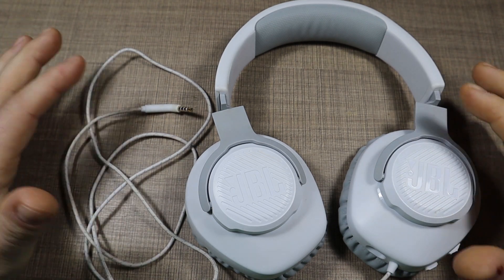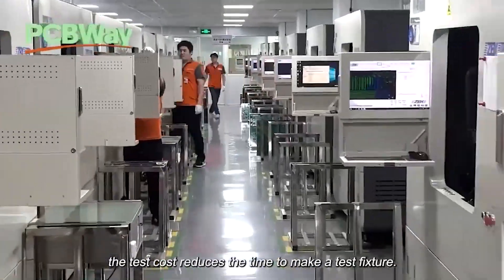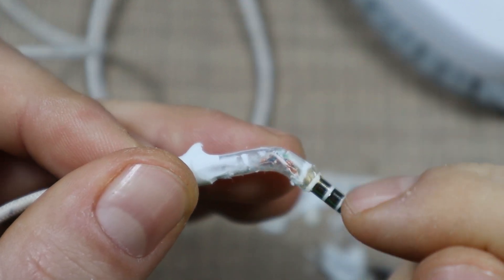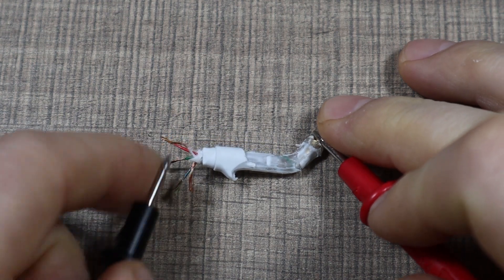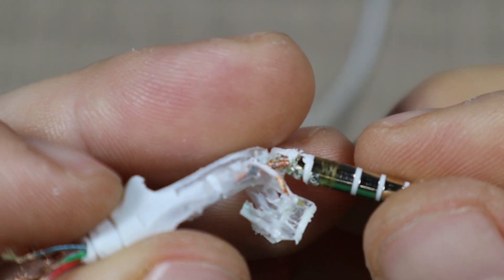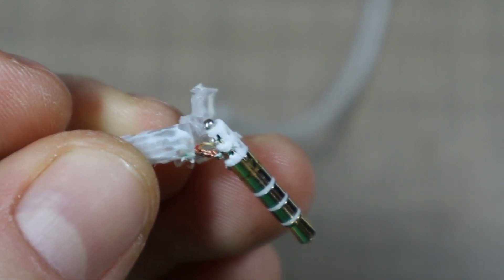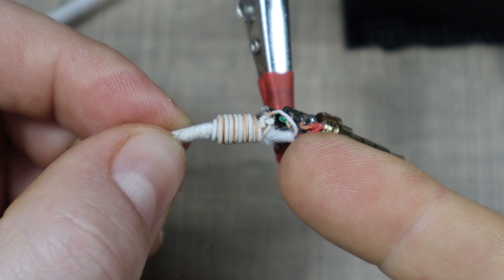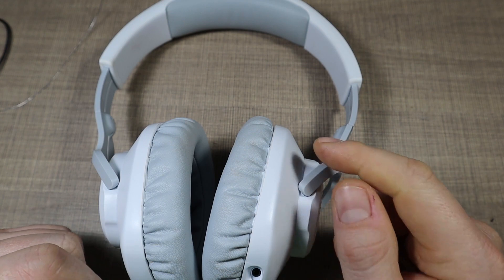The Angled Connector Disaster: How to Save Your JBL Headphones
In this video, I will be showing you how to fix a common issue with JBL headphones - an angled connector problem. The issue develops when the connector is kicked while being plugged in and causes one of the sides not to work. The video will demonstrate how to remove the old connector without damaging the wires and replacing it with a new one. We will also be using an X-Acto Knife and a multimeter to identify which wire is connected to which pin.
This video is perfect for anyone who wants to save their JBL headphones and avoid costly repairs.

Tools and materials used in the video:
4 Pole 3.5mm Headphone jack
3 Pole 3.5mm headphone jack
Precision Soldering Iron
Soldering flux
Soldering helping hand
Fumes extractor
Wire snips
X-Acto knife